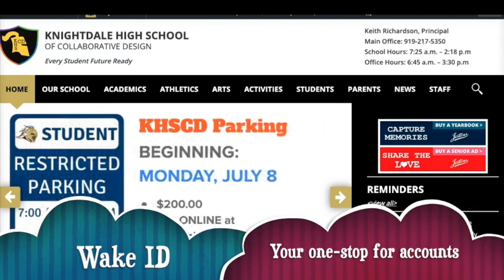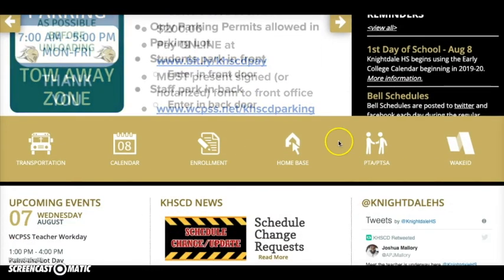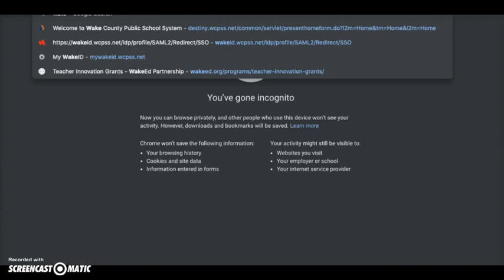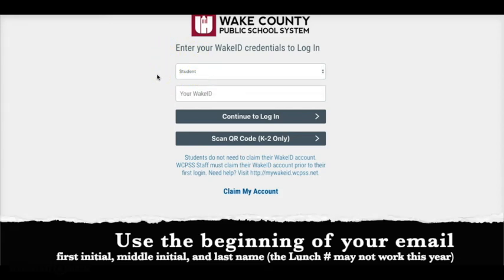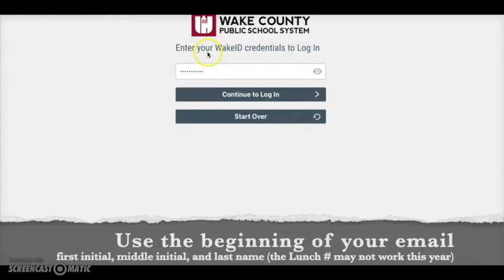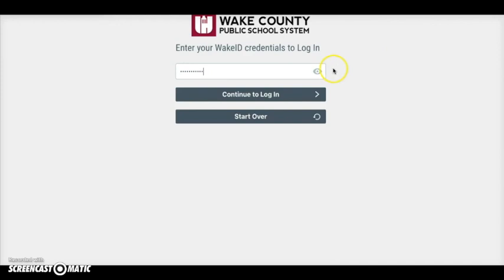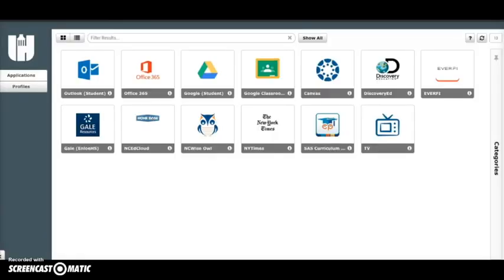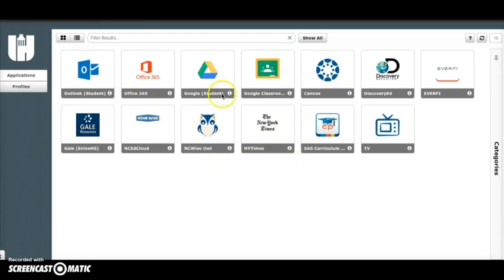Wake ID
An account tutorial for students